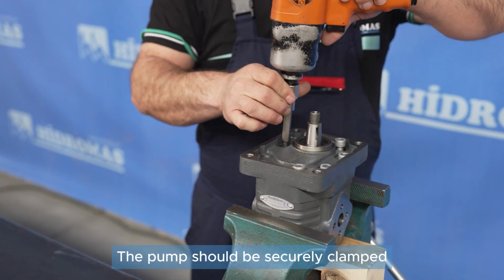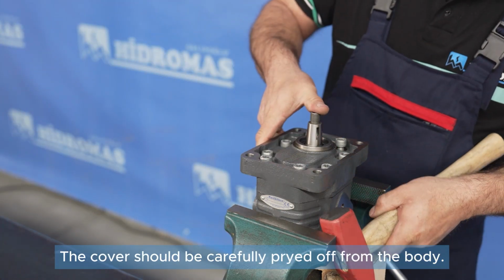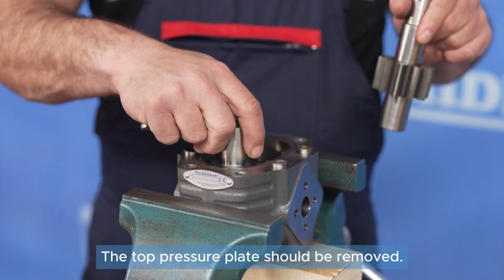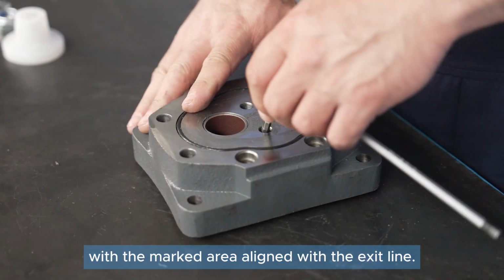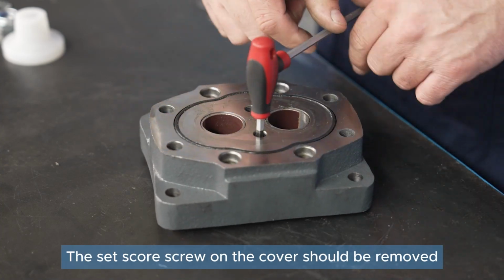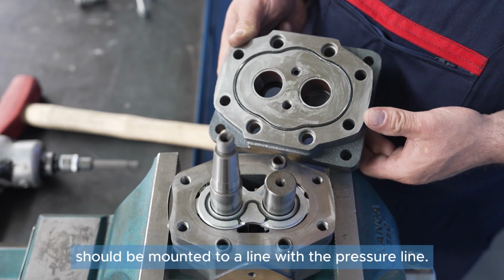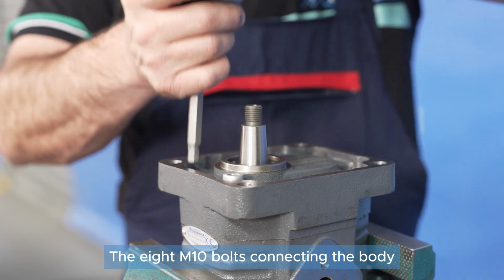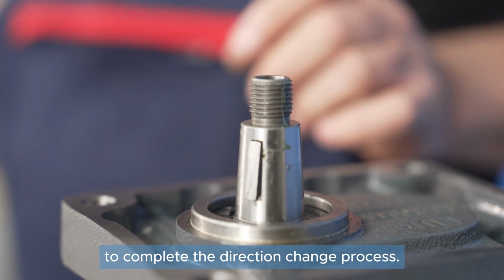DPK 30-43 Direction Change in Gear Pumps | Step by Step Guide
Bu videoda, DPK dişli pompaların yön değişimi işlemini adım adım öğrenin. Pompa üzerindeki somun, pul ve plastik korumanın sökülmesi, konik dişli kamasının çıkarılması ve dişlilerin yer değiştirilmesi gibi önemli adımlar detaylı bir şekilde anlatılmaktadır. Ayrıca, setskur vidanın doğru montajı ve baskı plakası yerleştirme süreçleri hakkında kritik bilgiler sunulmaktadır.

Hidromas, hidrolik çözümlerinde yenilikçi teknolojiler ve yüksek kalite standartlarıyla dünya çapında tanınmış bir markadır. 1976'dan bu yana, hidrolik silindirler, pompalar ve valfler başta olmak üzere, sektöre yön veren ürünler geliştiriyoruz. Global pazarda lider olma hedefiyle, müşteri odaklı ve sürdürülebilir çözümler sunuyoruz.

Hidromas ile her zaman en güncel gelişmeleri ve en yenilikçi hidrolik çözümleri takip edin!